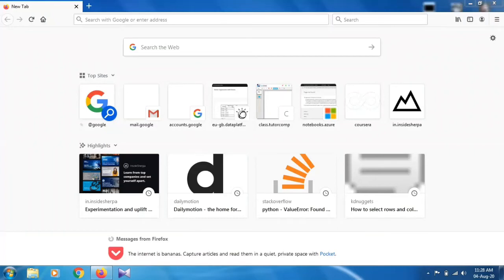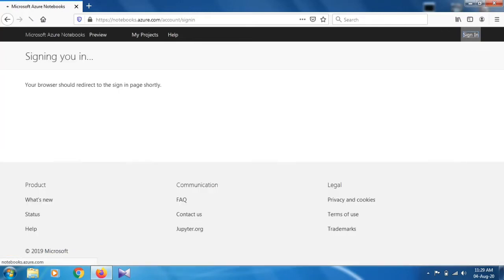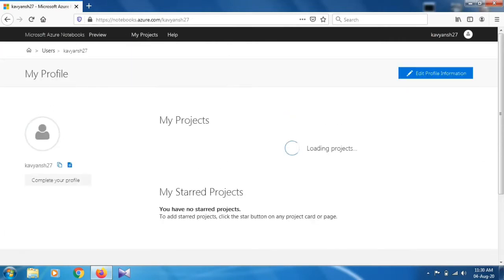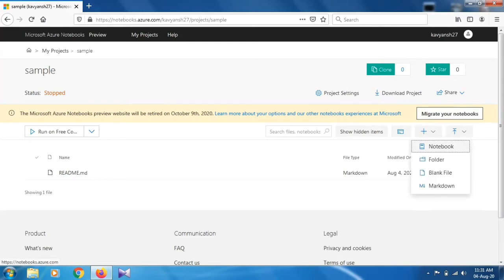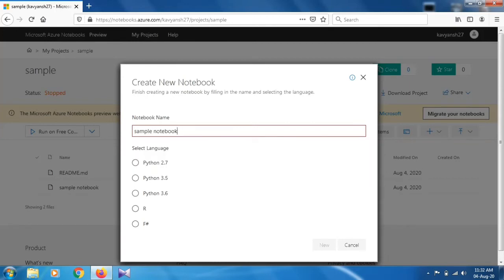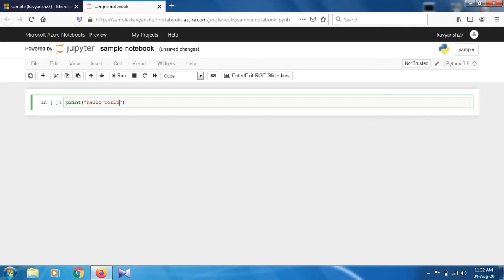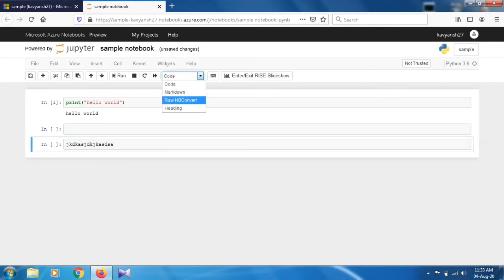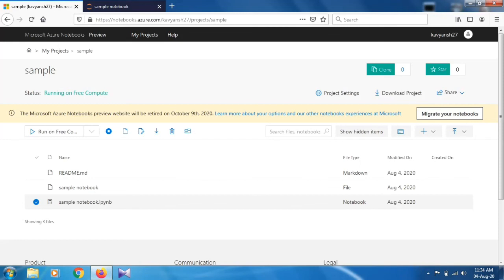How to access jupyter notebook on cloud | jupyter notebook on azure platform | virtual environment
This is a short video on how to acces jupyter notebook on cloud.

Kindly ignore the background sound.